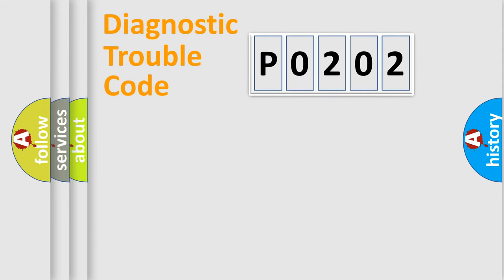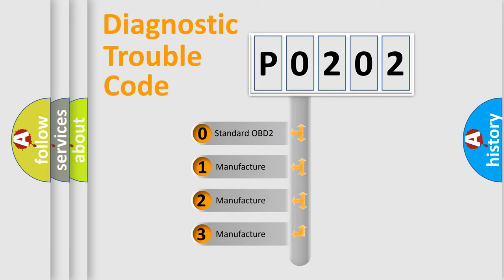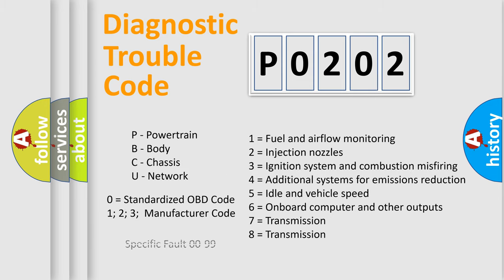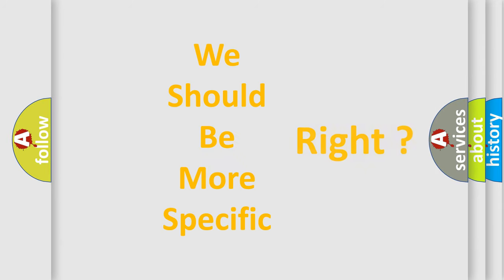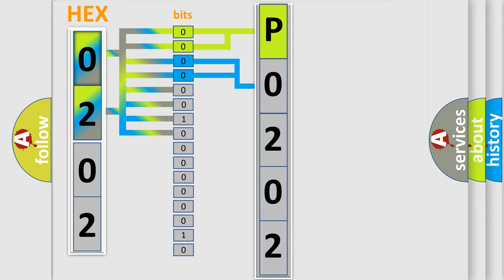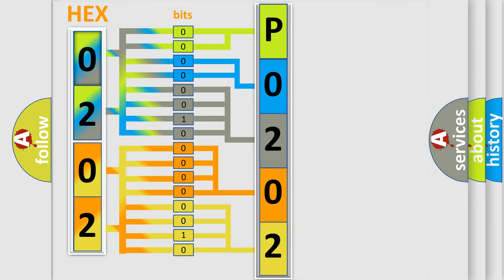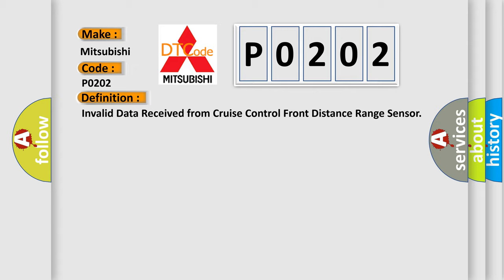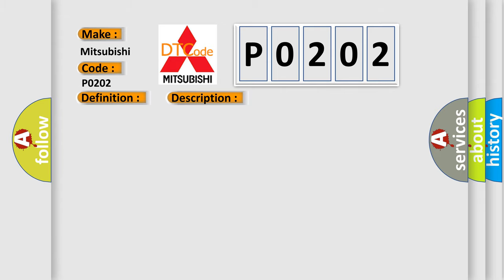DTC Mitsubishi P0202 Short Explanation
Contents:
0:21 Basic DTC analysis according to OBD2 protocol standard.
1:48 Insight into programming
2:58 A diagnostically understandable description of the Diagnostic Trouble Code
3:05 Basic error definition

Make:
Mitsubishi
Code:
P0202
Definition: